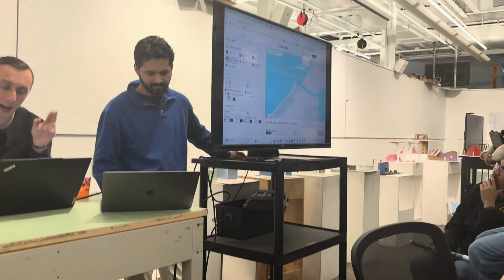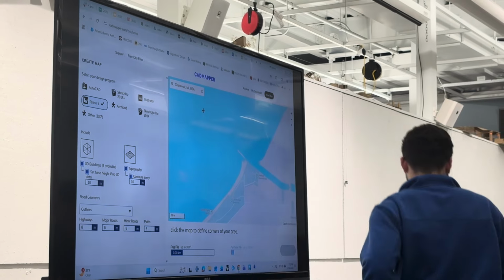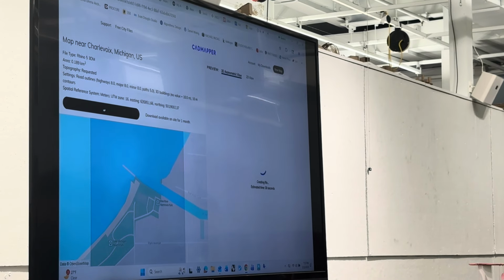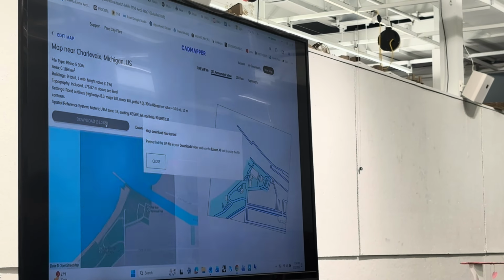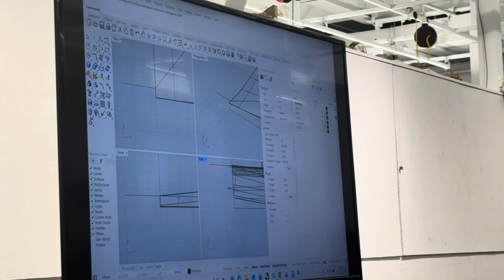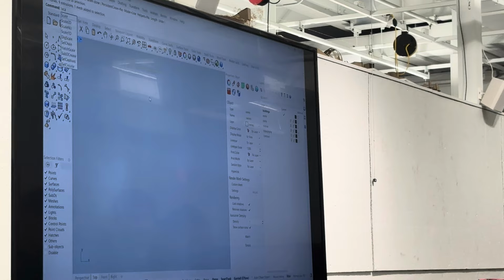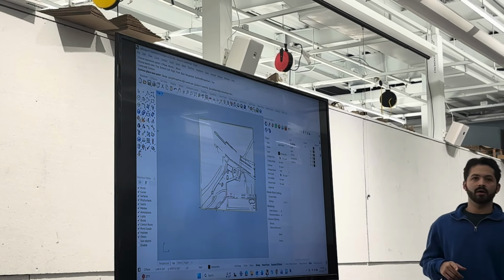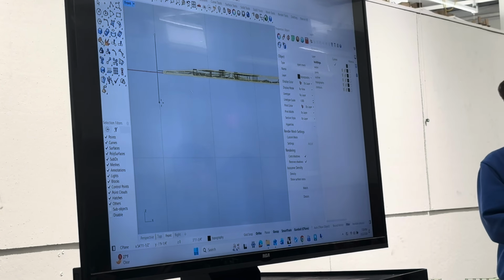February 15, 2026